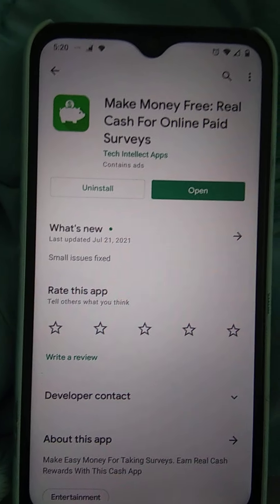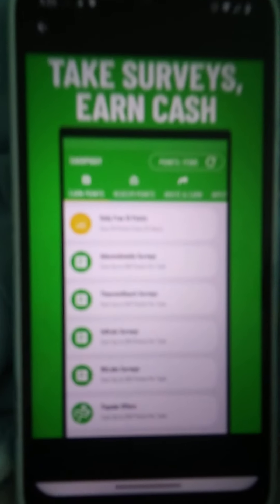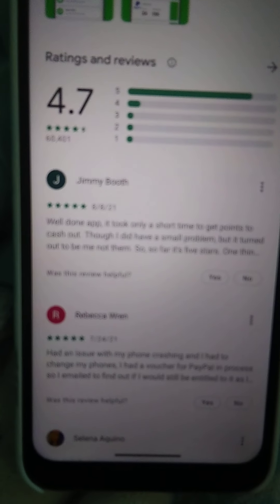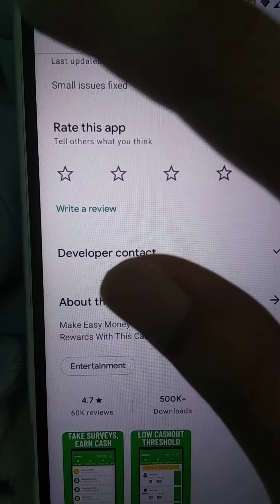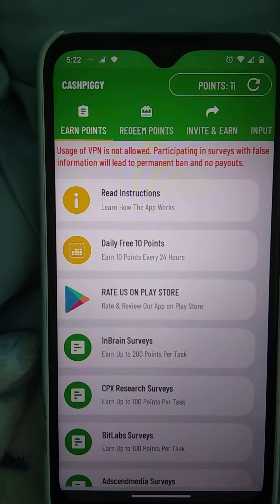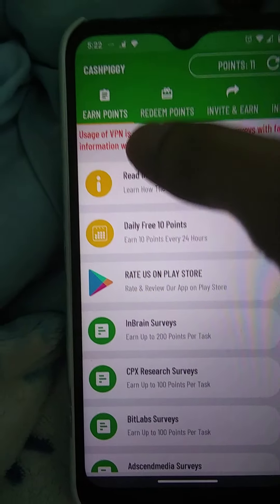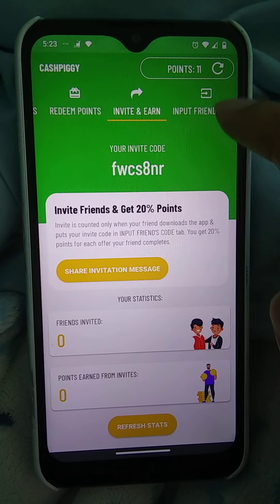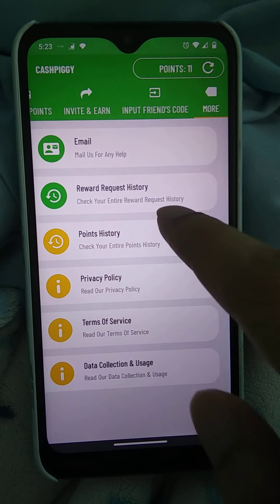Cash Piggy App Review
Cash Piggy is an app that let users earn points for gift cards and cash.

Users earn daily points, take surveys, and refer friends to earn points.

250 points=$1 Amazon gift card

Image from Google